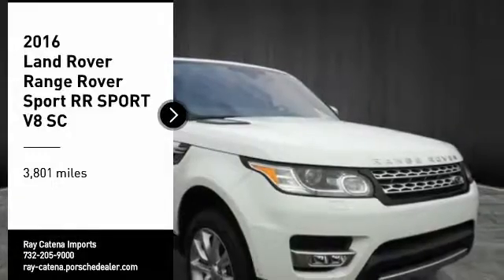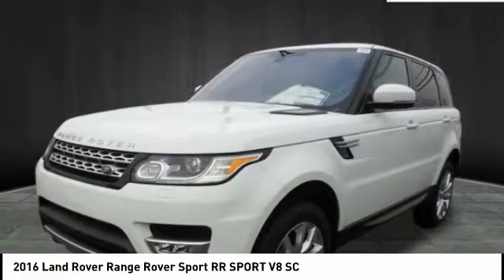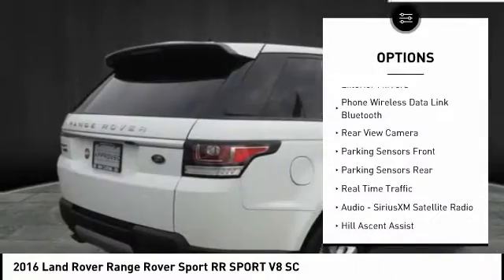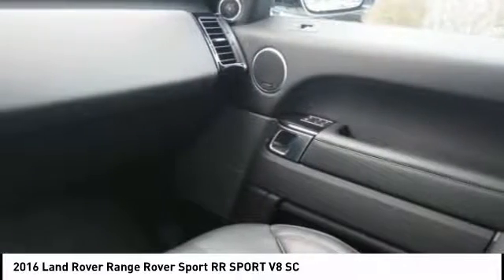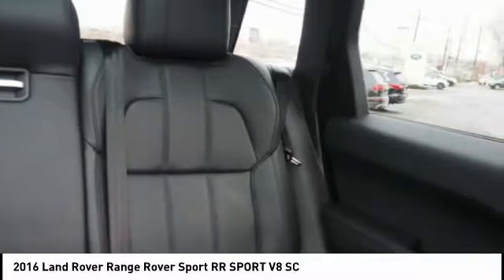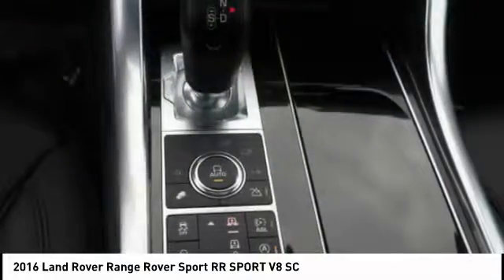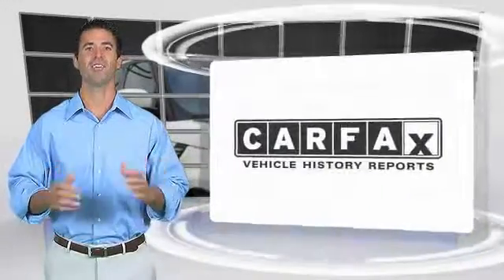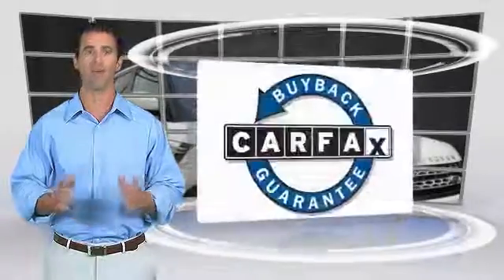2016 Land Rover Range Rover Sport EDISON NJ L161470B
2016 Land Rover Range Rover Sport RR SPORT V8 SC

920 US Highway 1 North

You'll love this 2016 Land Rover Range Rover Sport. This is a  you'll want to take home.